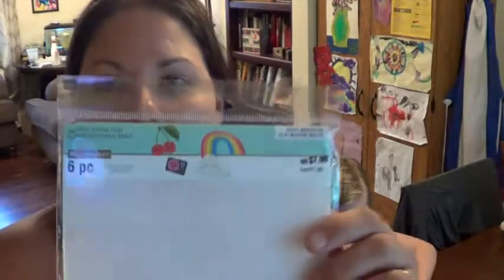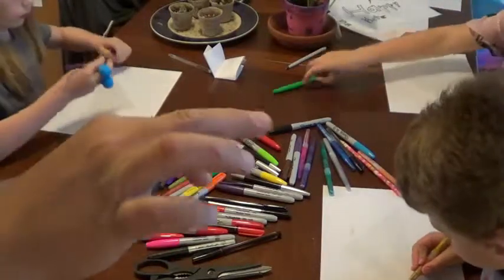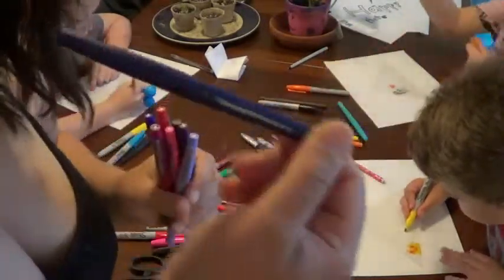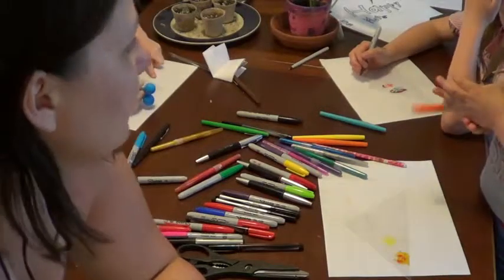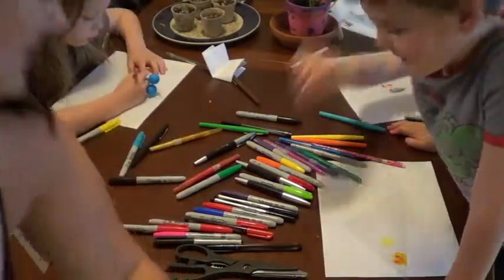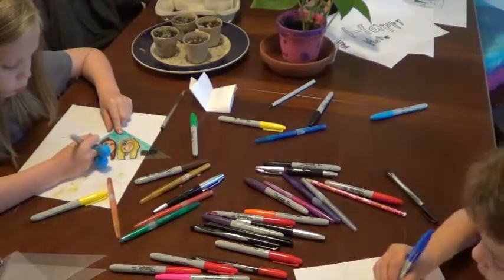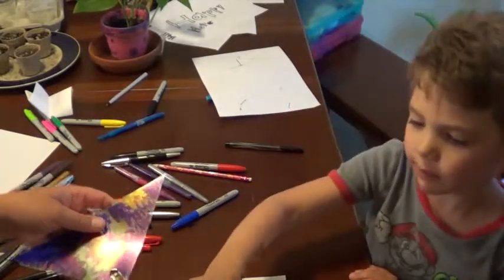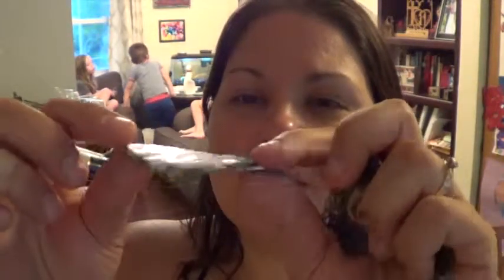Craft Time With Lisa (Mothers Day Edition)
Making late Mothers Day gifts for the girls to bring back to their Mom.